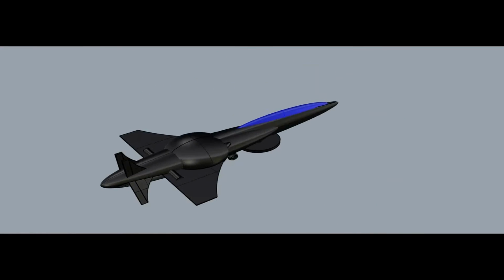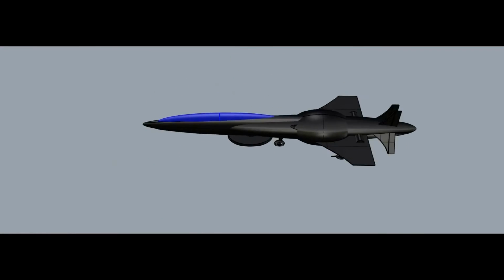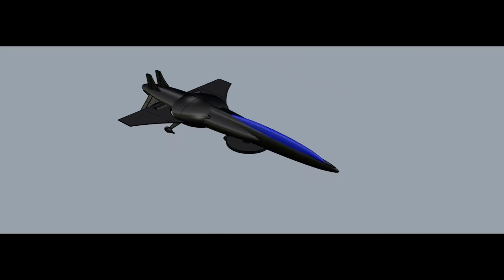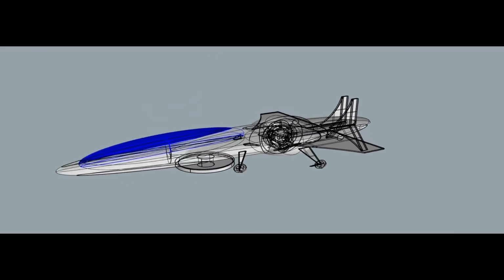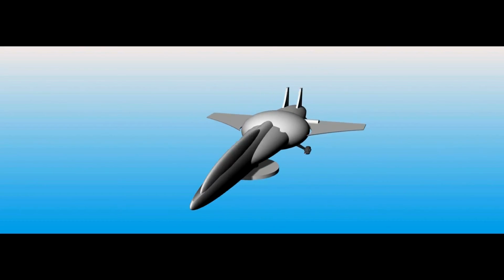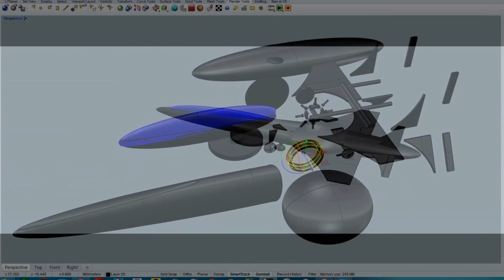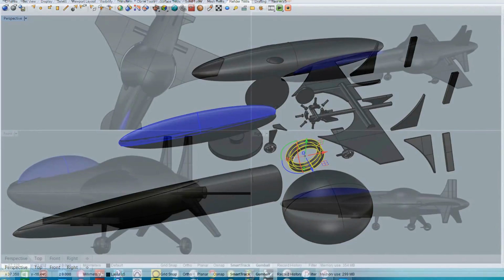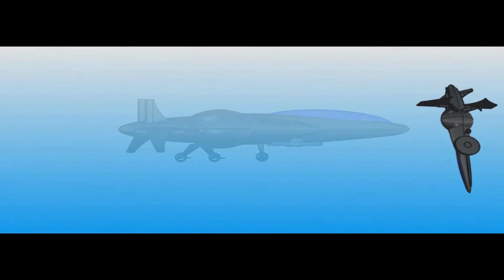New 2016 Top A working Electric Personal Space Helicopter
(This is for educational purposes only, the use of this information does not make agreement, have a consideration, or influence your uses of it in any way more than the library of congress lets you read Literature at your own benefit of knowledge) More info on Project Blow-fish, see the other video I put up for more explanation. "Star Dragon Technology"